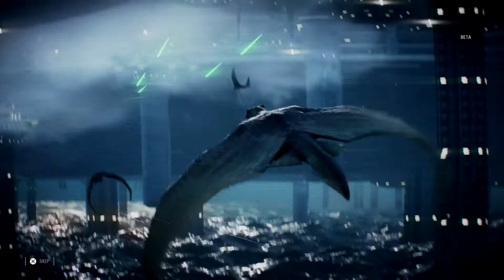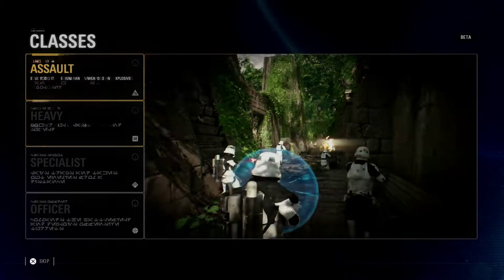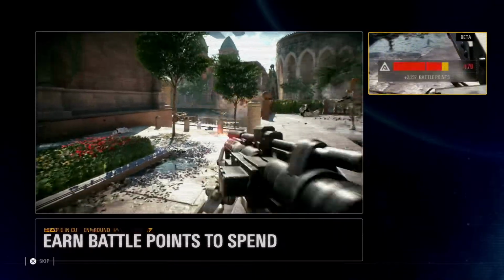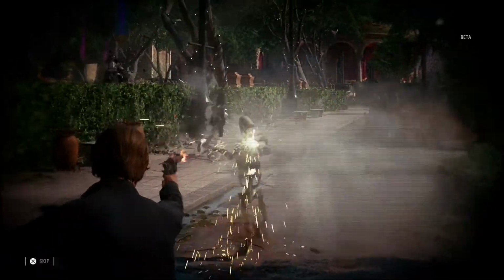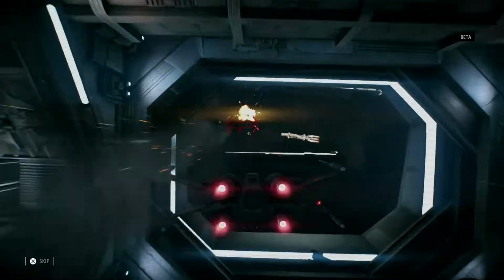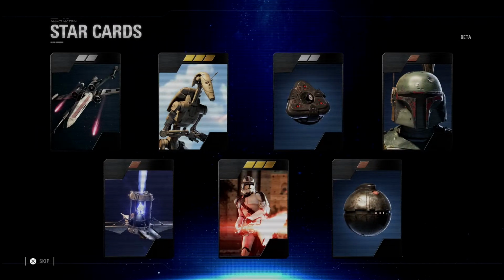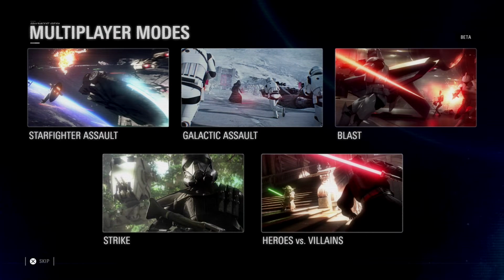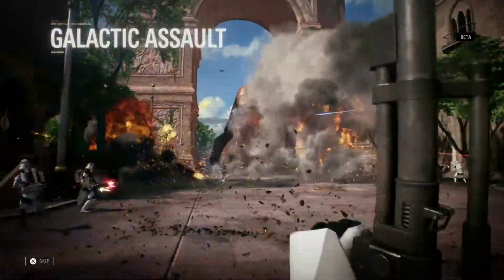Star Wars Battlefront II Intro + Crate Opening [BETA]